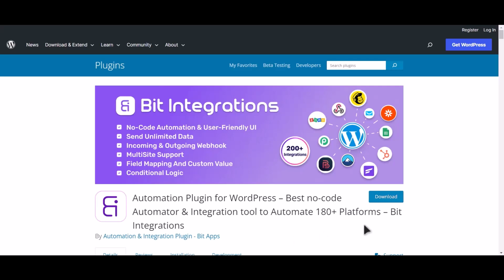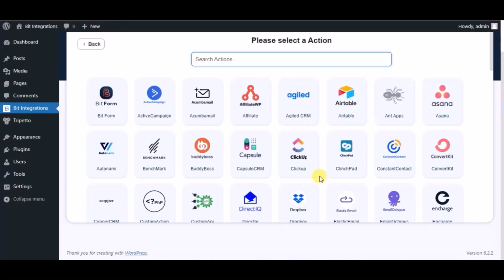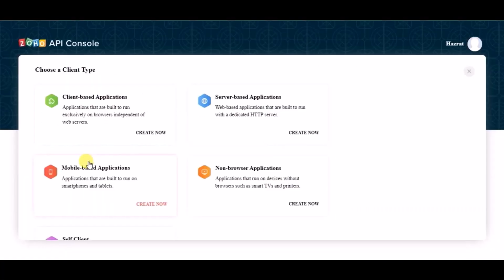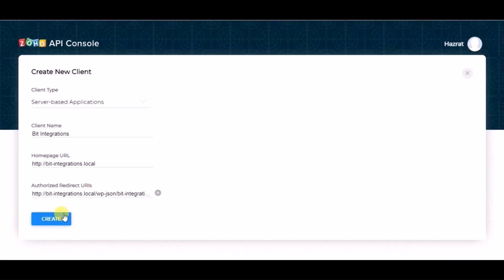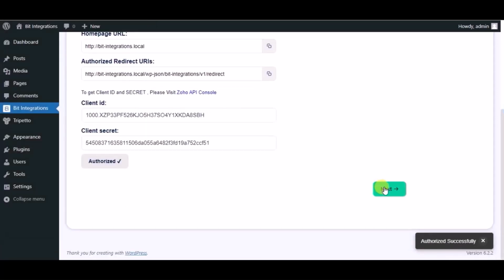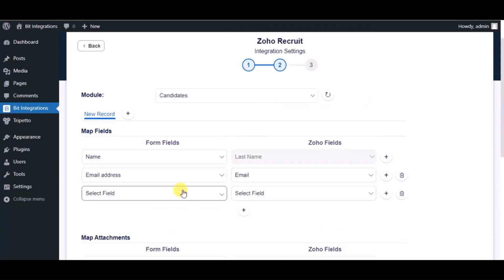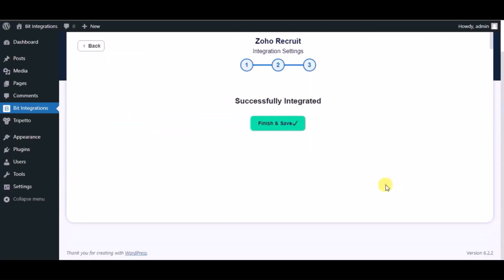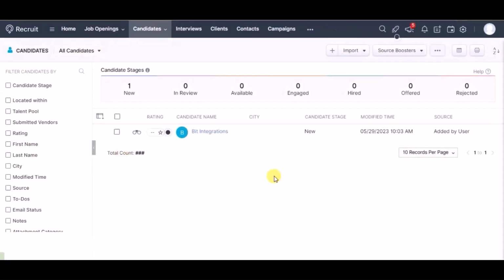Integrating Academy LMS with Zoho Recruit | Step-by-Step Tutorial | Bit Integrations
🔗 Unlock the power of seamless recruitment management! In this tutorial, we delve into integrating Academy LMS with Zoho Recruit, the cloud-based hiring platform that equips HR teams and recruitment agencies with cutting-edge tools for swift and efficient role fulfillment. Learn how to effortlessly connect these two platforms using the Bit Integrations WordPress plugin.

📝 Zoho Recruit revolutionizes the way organizations approach recruitment, and with Academy LMS integration, you can streamline the process even further. Join us as we walk you through the steps to seamlessly integrate Academy LMS with Zoho Recruit using the intuitive Bit Integrations plugin.

Key Highlights:
✅ Discover the simplicity of integrating Academy LMS with Zoho Recruit using the user-friendly Bit Integrations WordPress plugin.
✅ Elevate your recruitment strategy by seamlessly connecting Academy LMS with Zoho Recruit for streamlined candidate management.